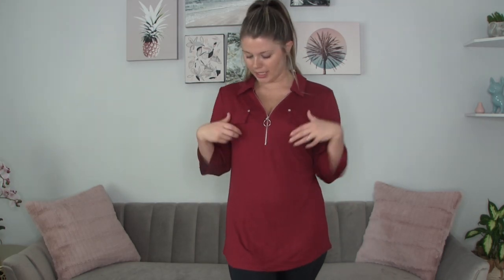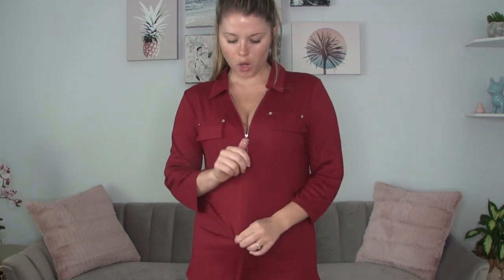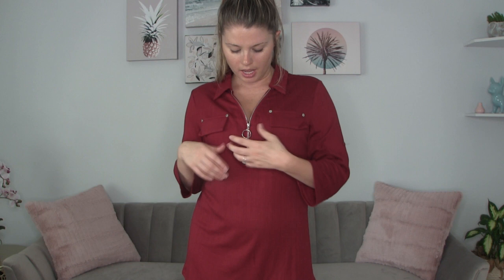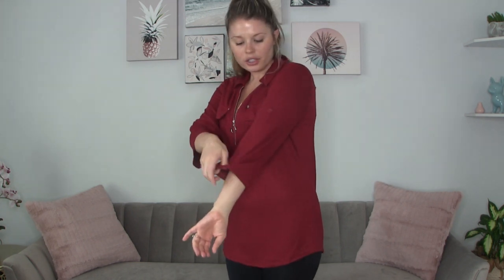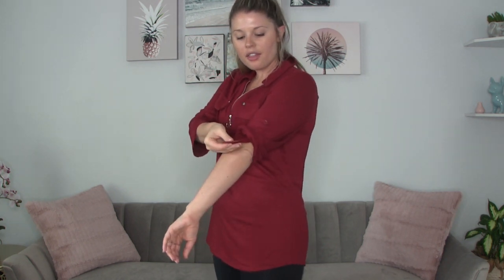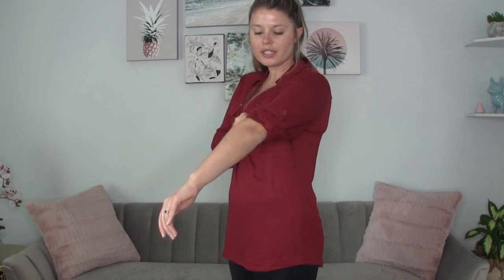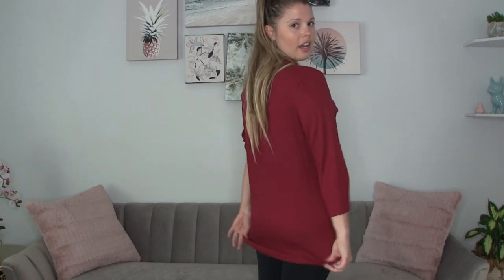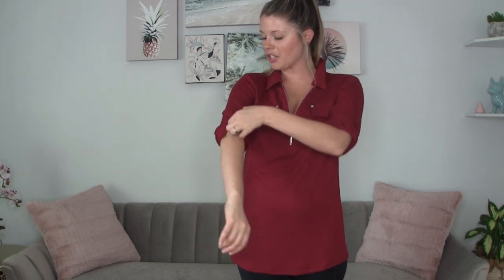Red Zip Top